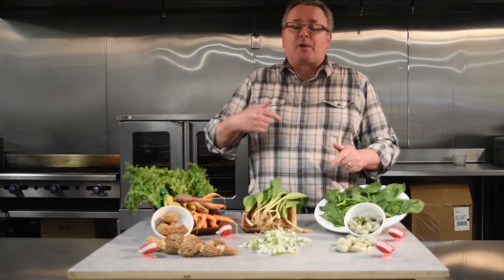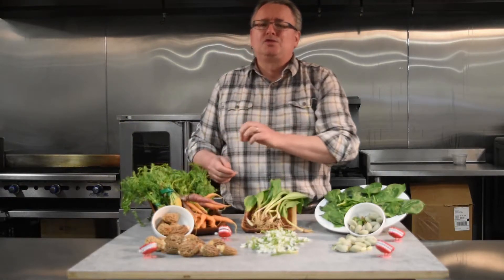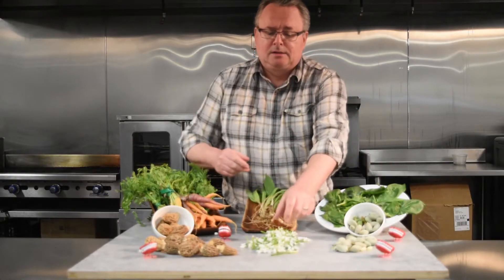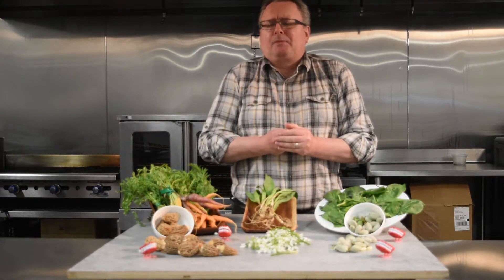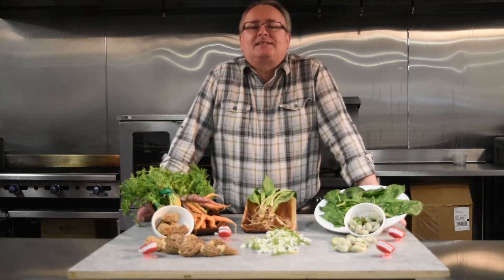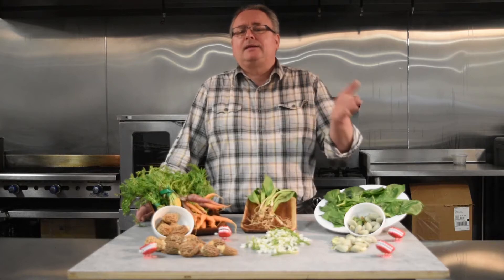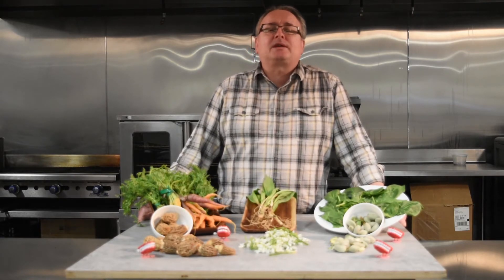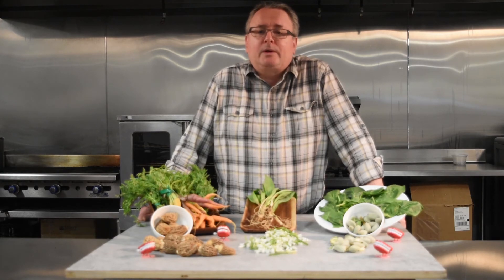News from the Farm: Week of April 4th